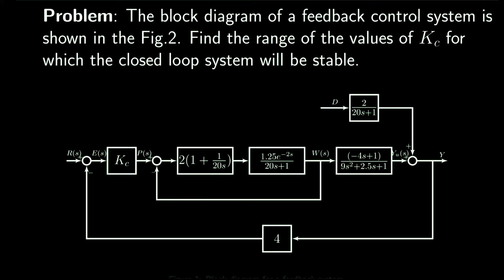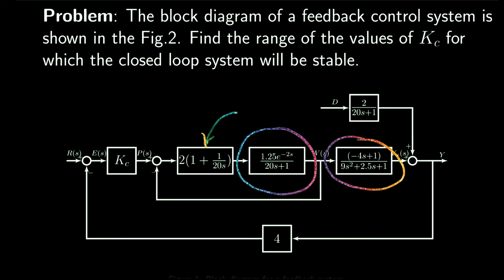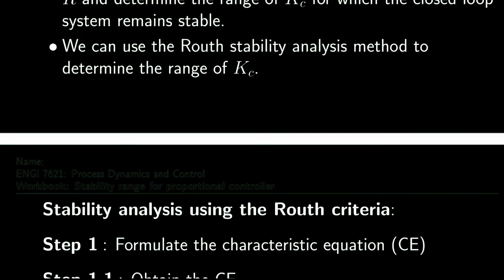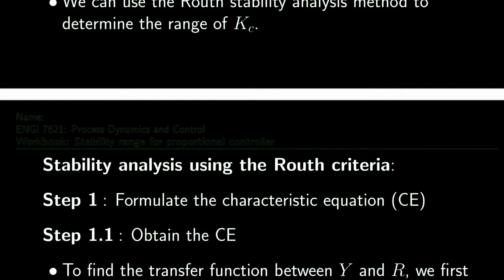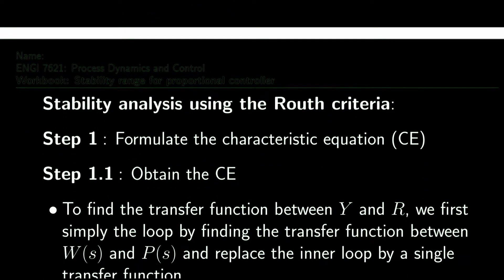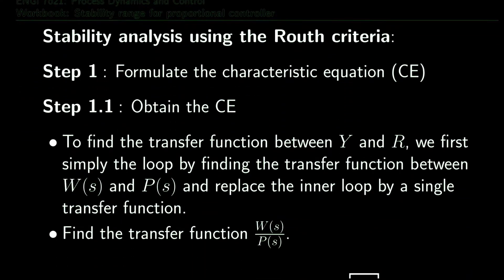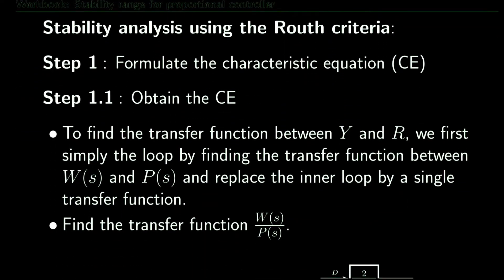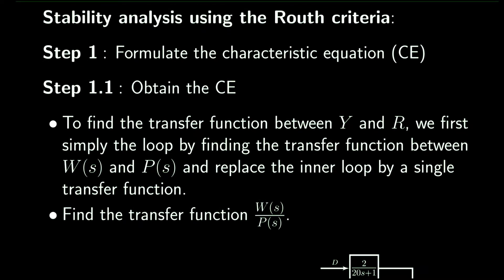Routh stability criteria to determine Kc Range - Example problem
An example problem to demonstrate the use of the Routh stability criteria to determine range of controller parameter for stability. Course details

00:00 Problem statement
01:00 Problem analysis
02:37 Solution step 1 - Formulate the characteristic equation
07:00 Solution step 2 -  Check the requirements for the necessary condition
09:05 Solution step 3 - Formulate the Routh array
11:42 Solution step 4 - Check the requirements for the sufficient condition
15:58 Solution step 5 - Find the range of Kc